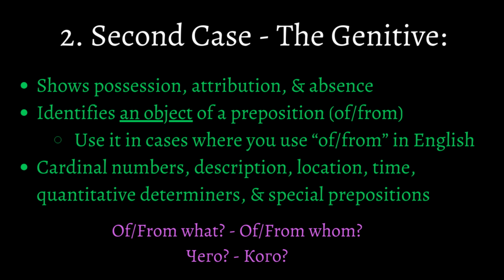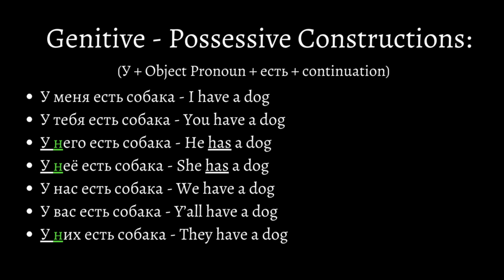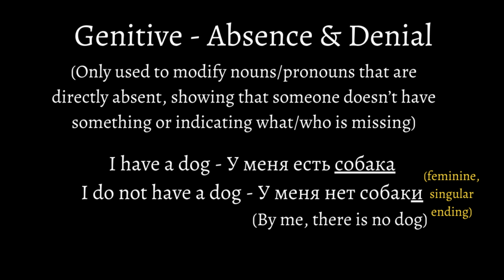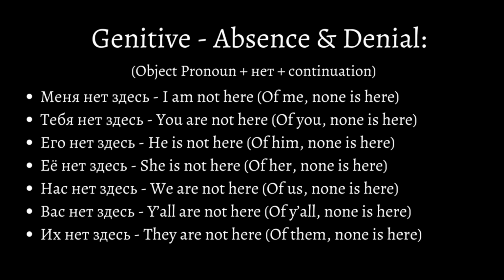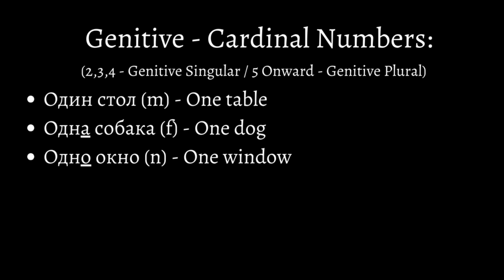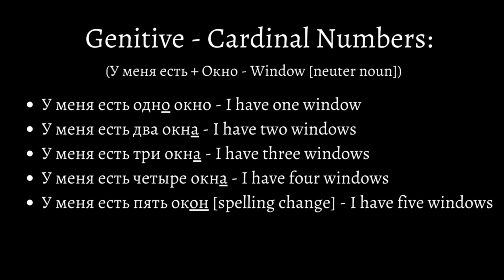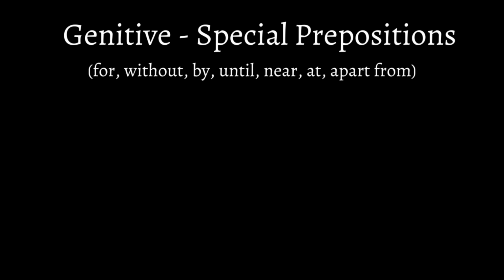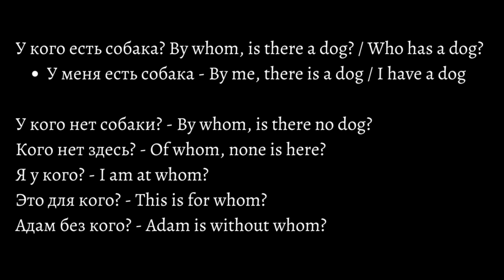Russian - Impersonal Constructions with Object Pronouns in the Genitive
In this video, I explain impersonal and special constructions with object pronouns in the genitive in Russian. I expressively show possession, along with how the genitive grammar is fully utilized under absence. In the end, I quickly recap the minor concepts of the genitive (like description, time, and quantitative determiners) and elaborate more about the useful concepts that are needed with special constructions and object pronouns.

Correction - 9:07 - it should say m,s / f,s / n,s / NOT p
Correction - 12:43 - I meant to say prepositions, NOT pronouns

A complete summary/guide of the genitive case, its questions, and object pronouns in Russian: